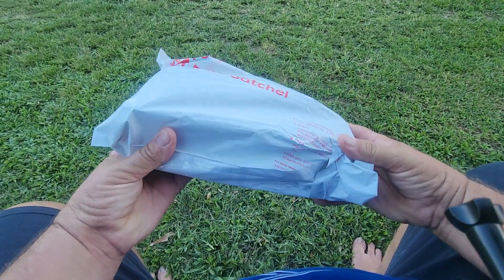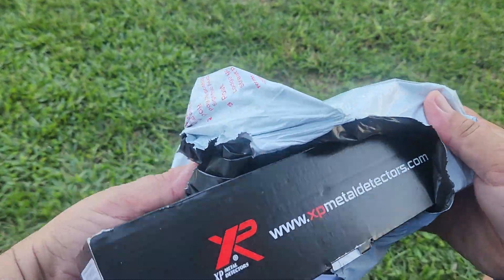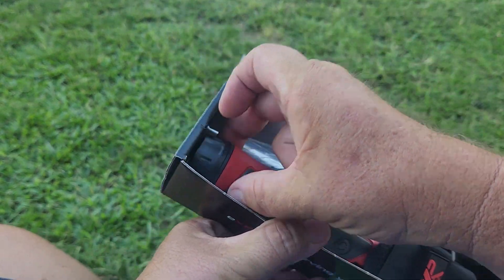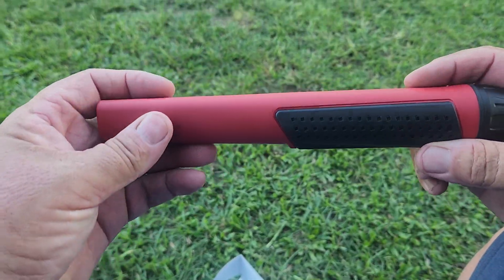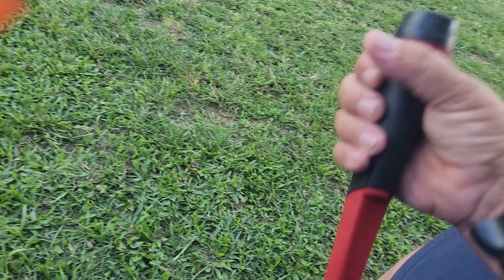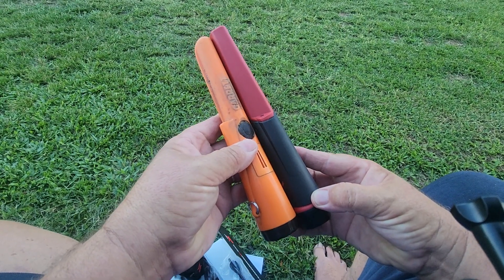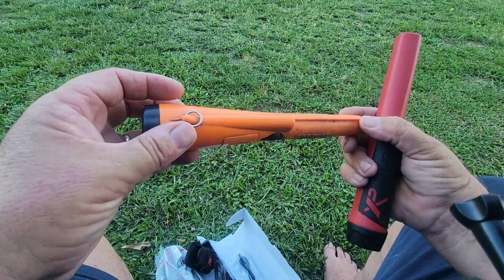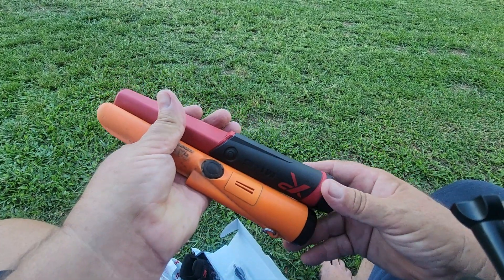unboxing a new pin pointer